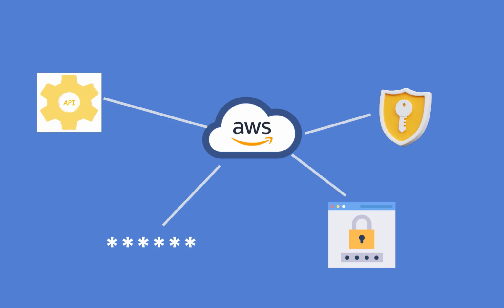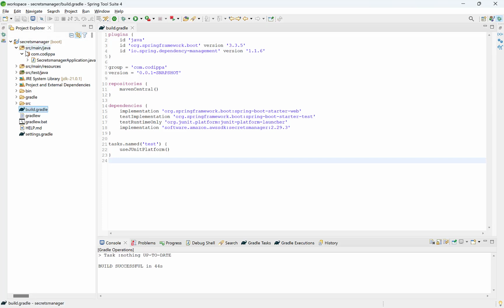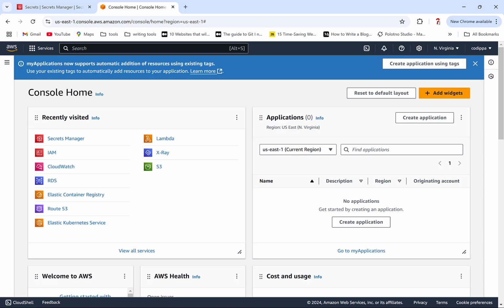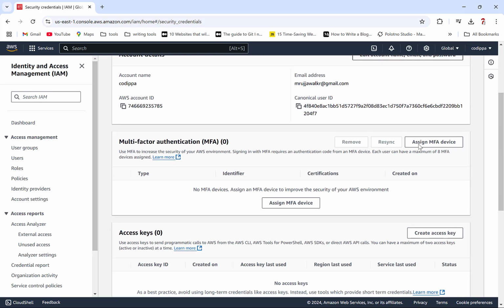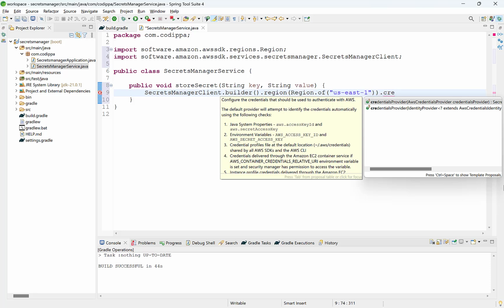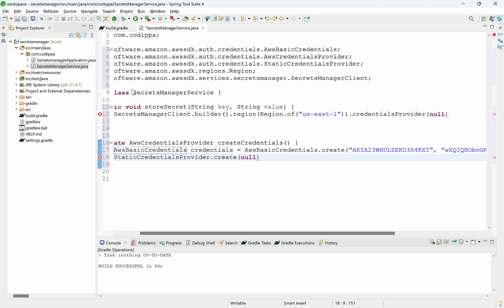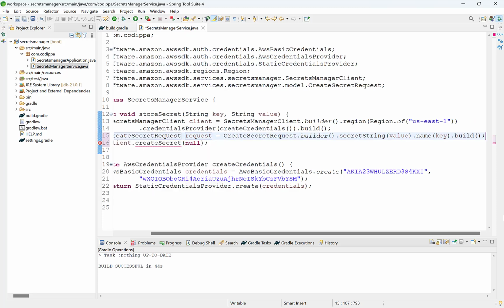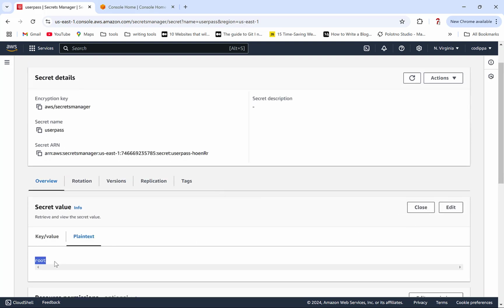Store and Access Secrets in AWS Secrets Manager with Java & Spring Boot | Part 1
Learn how to securely store and retrieve sensitive information like API keys, passwords, and credentials in AWS Secrets Manager using Java!

In this step-by-step tutorial, we’ll cover the AWS Secrets Manager SDK setup, and how to store your secrets programmatically to safeguard your applications.
Perfect for Java developers looking to enhance security in their AWS environment.
Watch now to simplify your secret management in the cloud!"

0:00 Introduction
0:32 Learning Path
0:56 Environment Setup
1:25 Creating secret
6:29 Verification
6:46 Recap
7:04 Next Steps